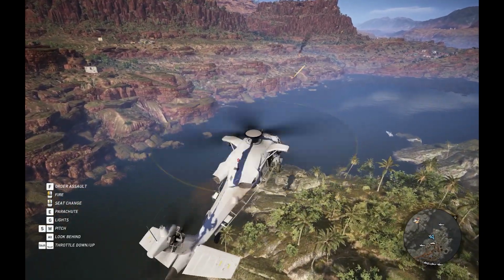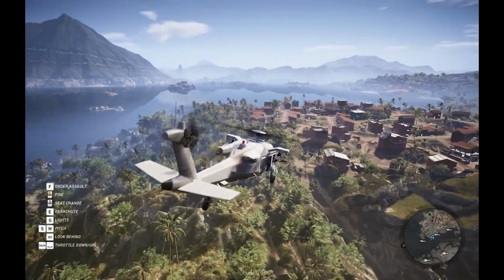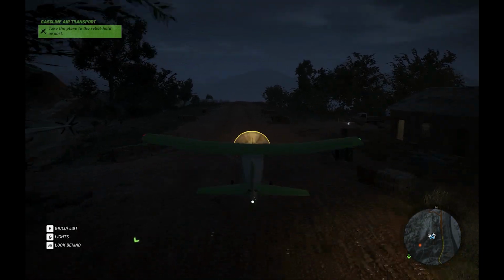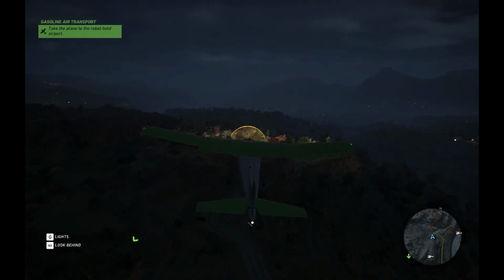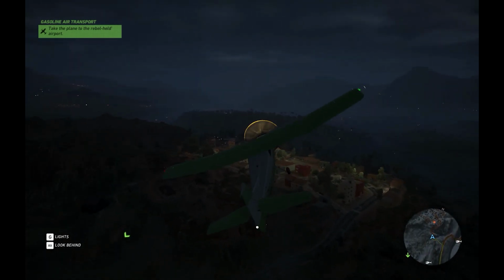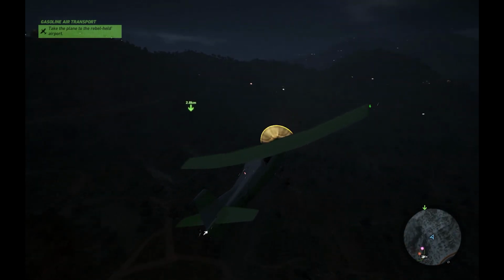Ghost Recon Wildlands - Vehicles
Synopsis video covering the basic vehicles and some thoughts regarding them.  Vehicles are a necessary part of the game but a large chunk of them are worthless, the good ones are good albeit a little wonky with physics and destructibility.

Mostly I'm sure people will stick to the sky's for the majority of travel beyond infiltration, supply convoy's and necessity.

The wonkiness as it were does allow for some odd fun with the game :)